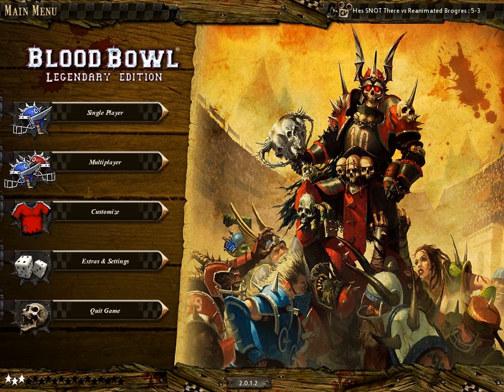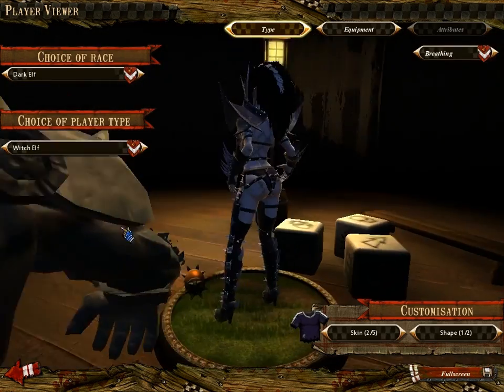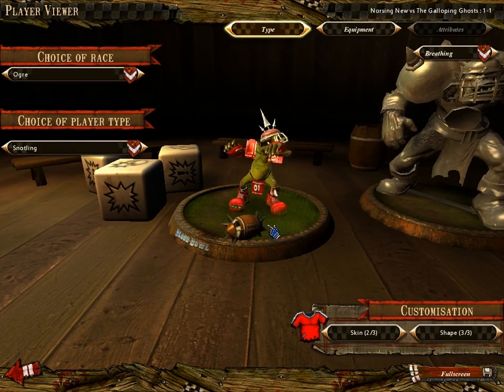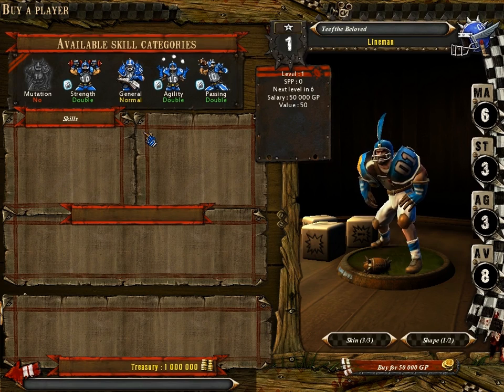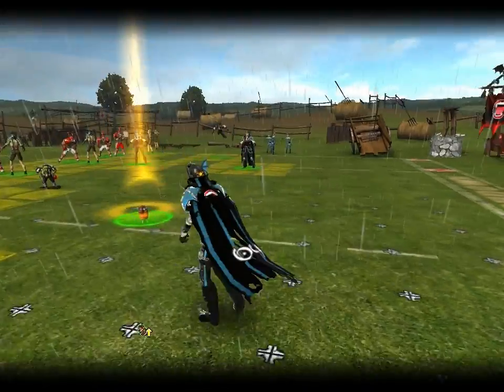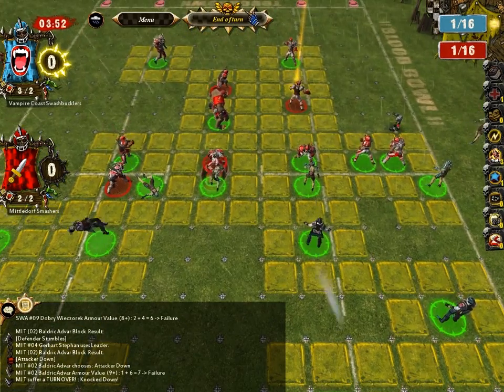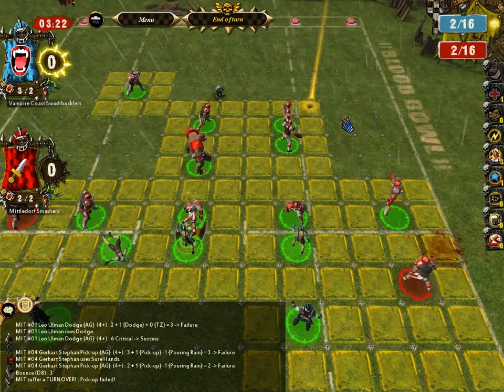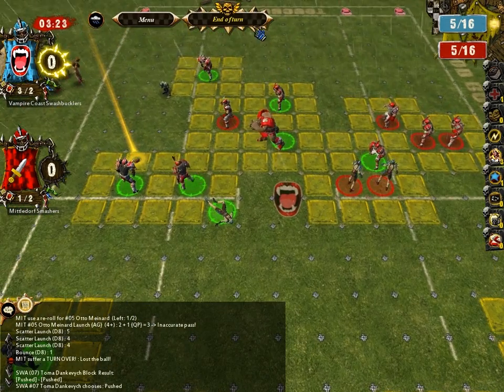Blood Bowl: A Crash Course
In which I explain the teams, some basic skills, and some of the basic mechanics of the game.